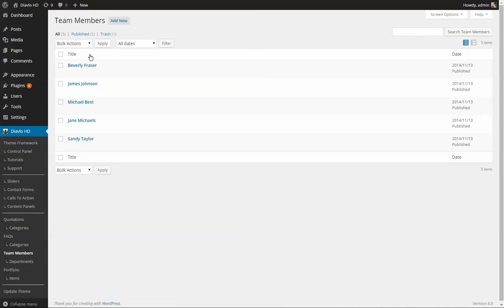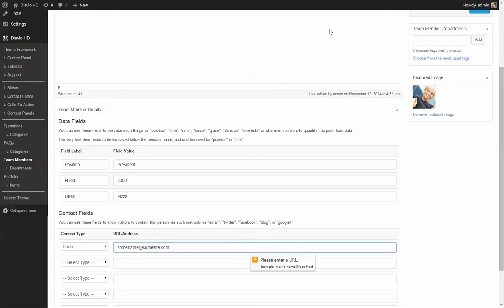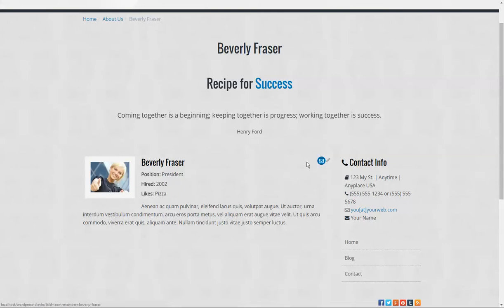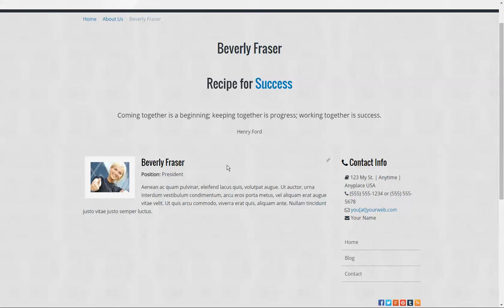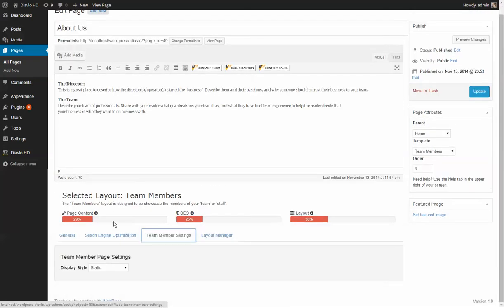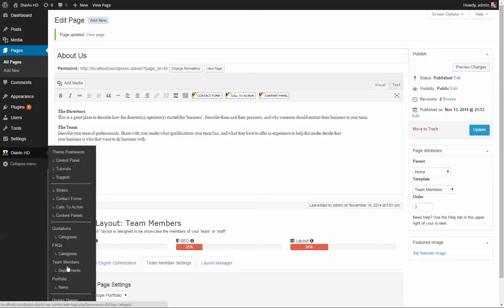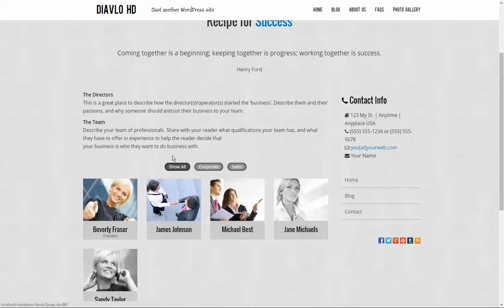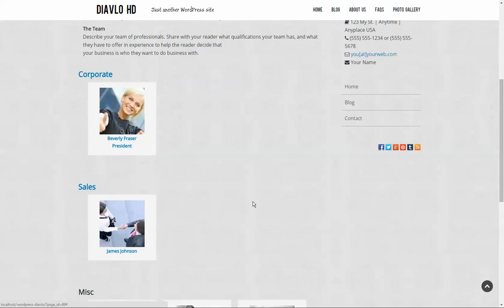Team Members Layout (Aquila 4.2.1)